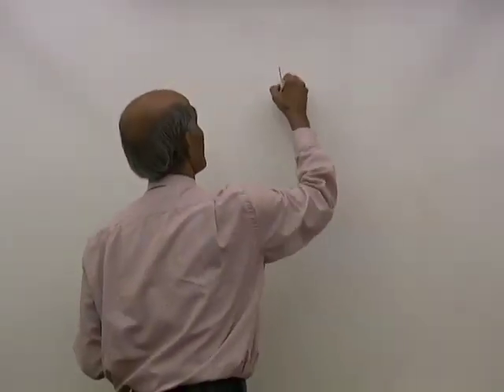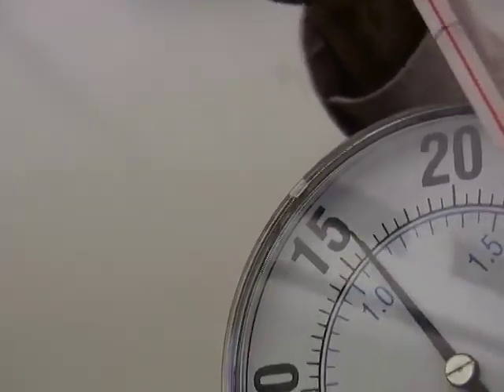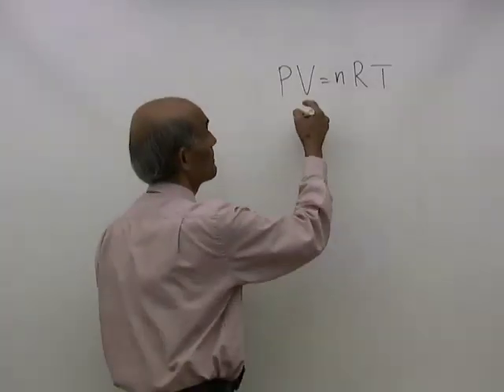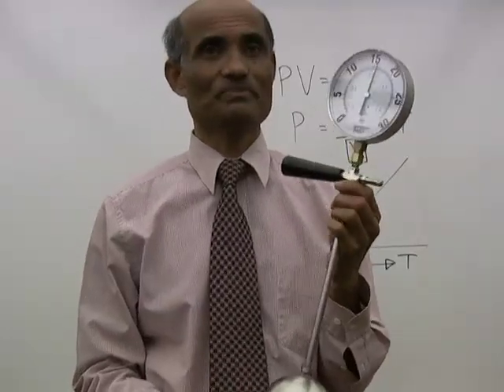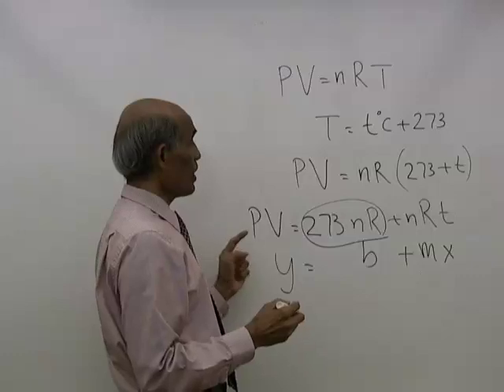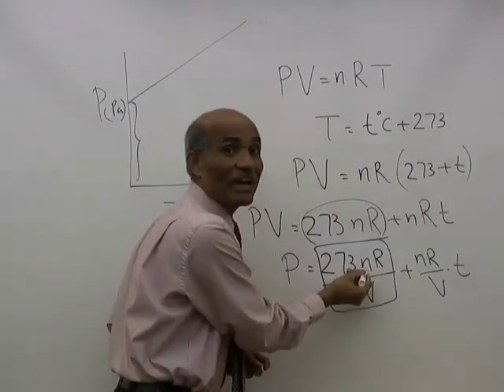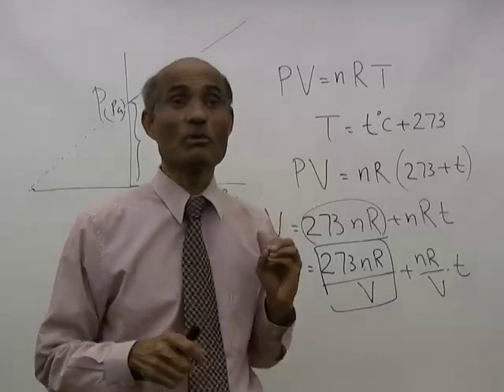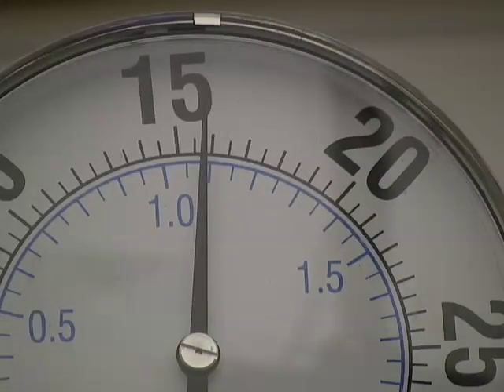PHY2049L Lab 2 Pressure Law